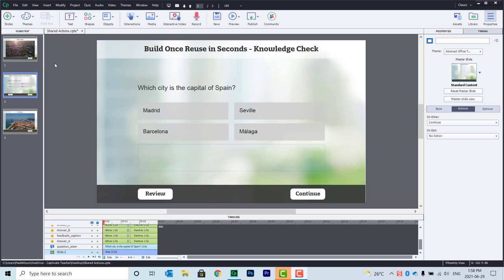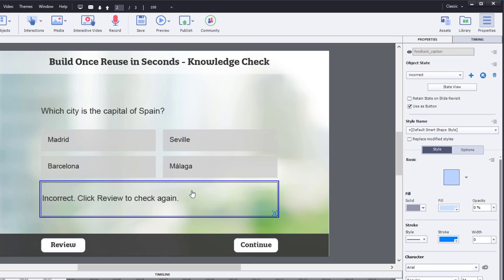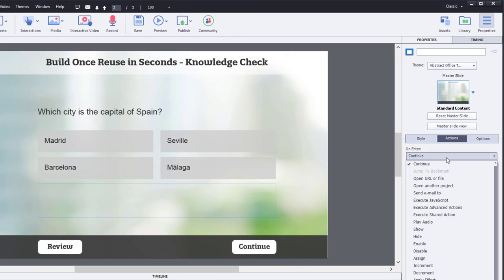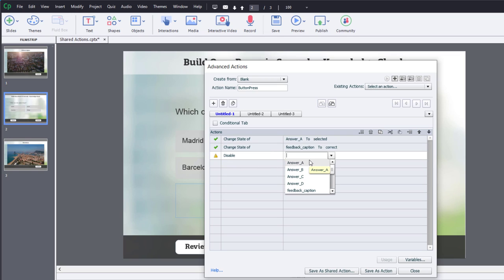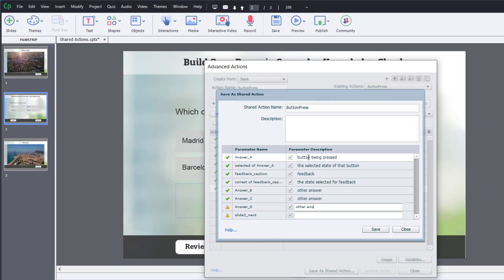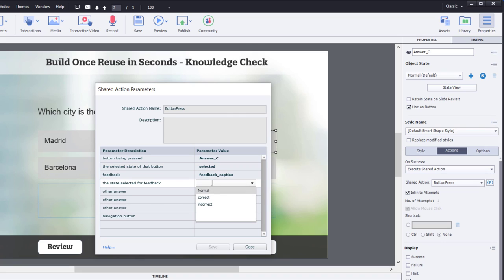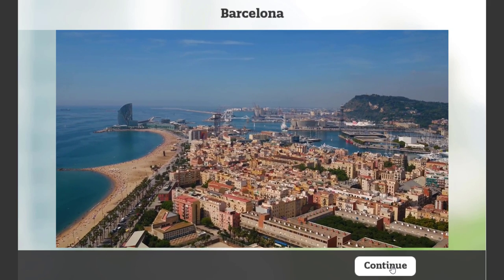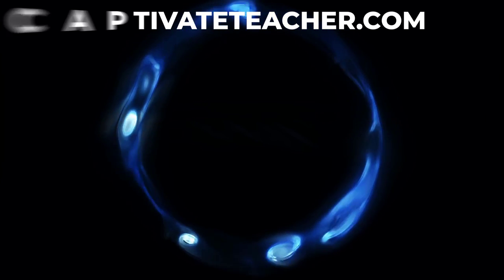Build Your Own Template for Adobe Captivate Classic Multiple Choice Question Slide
In this video, I show you how to build your own template for an Adobe Captivate Classic multiple choice question slide that is ideal for a knowledge check that includes remediation. You can literally build this once and copy and paste it over and over again from one project to the next.
00:00 Introduction
01:01 Setup the slide
02:52 On-enter shared action (reset the slide)
04:19 Button press advanced action
07:07 Apply the shared action to each answer button
08:58 Preview the project
09:44 How you can use this as a template